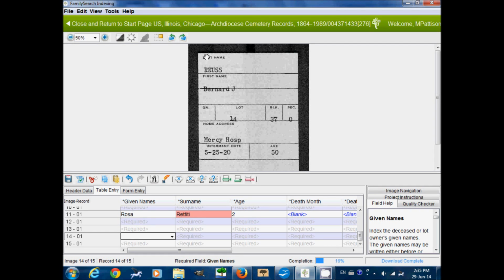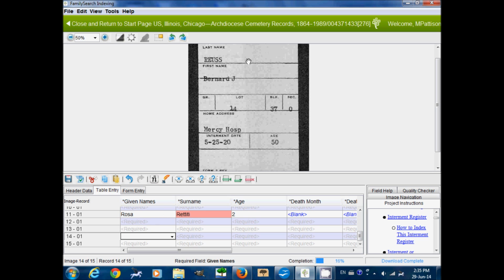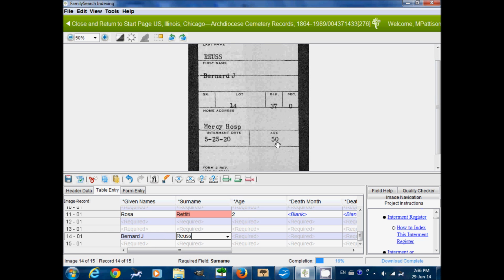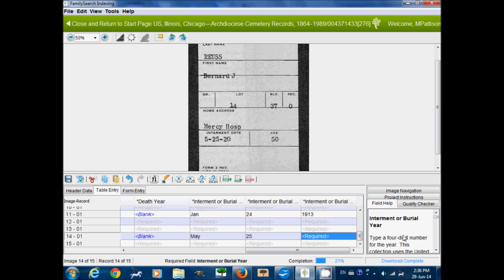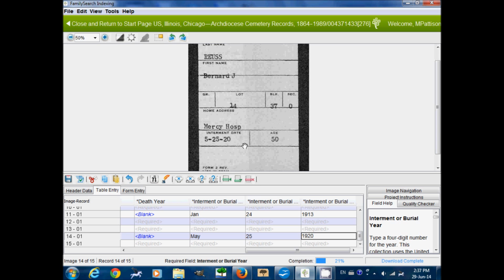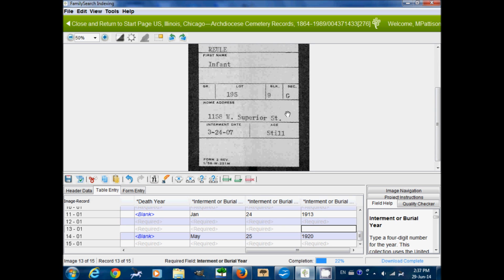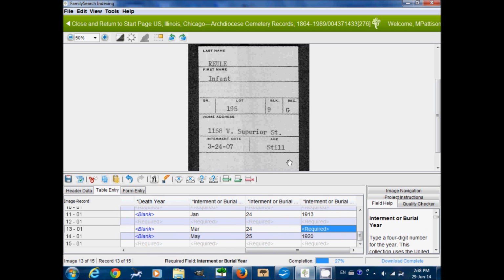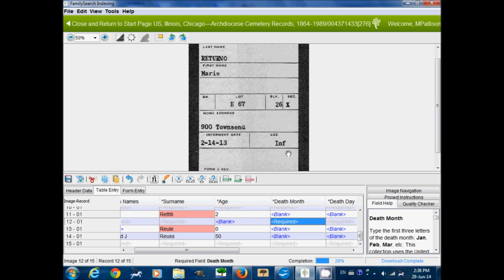FamilySearch Indexing: How to Index Chicago Archdiocese Cemetery Records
Demonstration on indexing the project 'US, Illinois, Chicago - Archdiocese Cemetery Records' in FamilySearch Indexing. Please read all project instructions and field helps before beginning this or any other project.